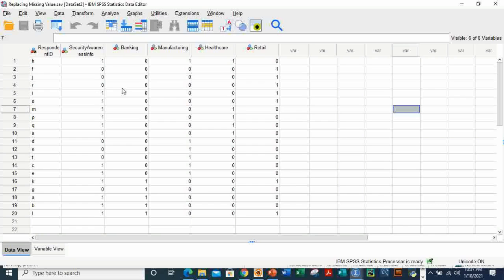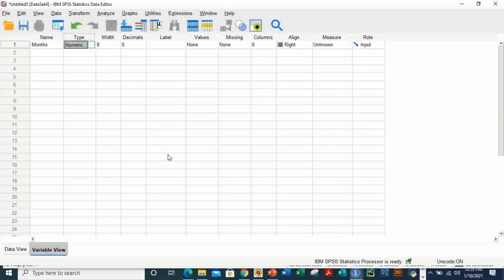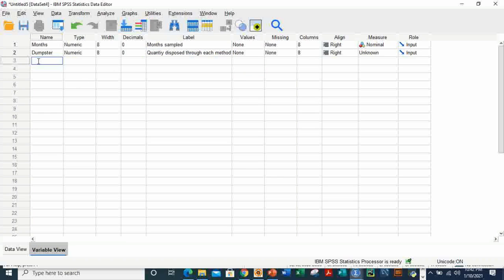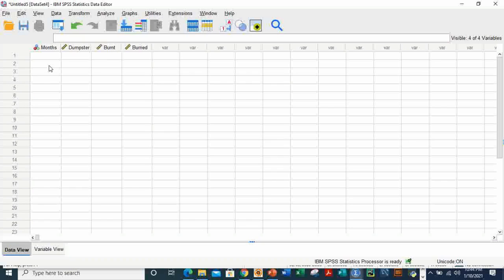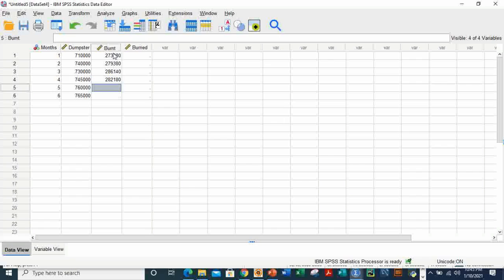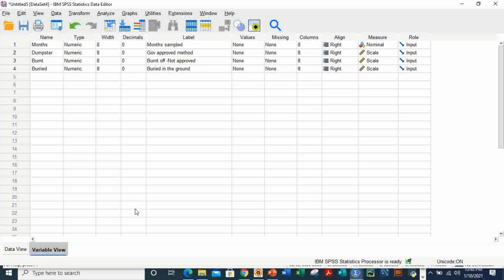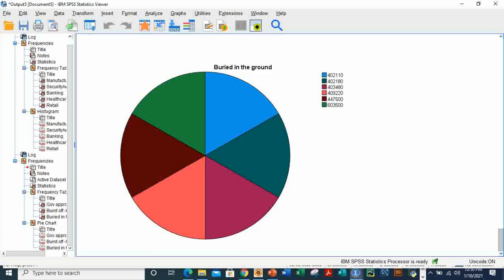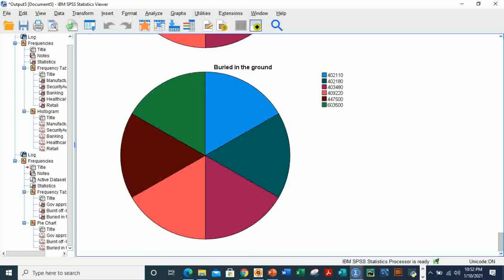How to enter data directly into SPSS - Dr Ayo Adenuga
Before you can analyse data, you must first enter it into the SPSS data sheet which has both data view and variable view for entering variables attributes and the associated data is entered through the data view tab.

See how to enter data into SPSS from Excel Spreadsheet.